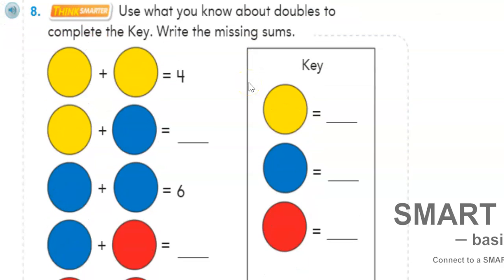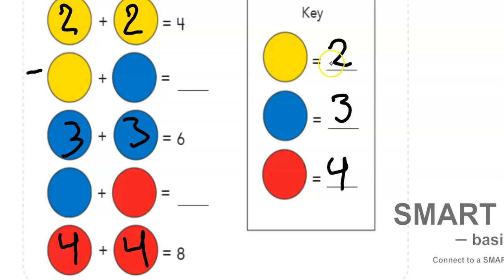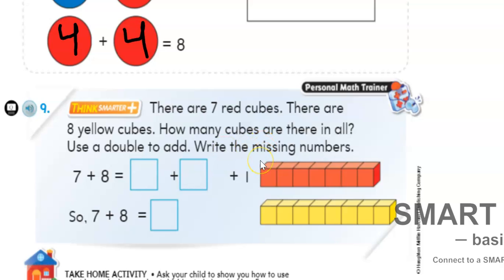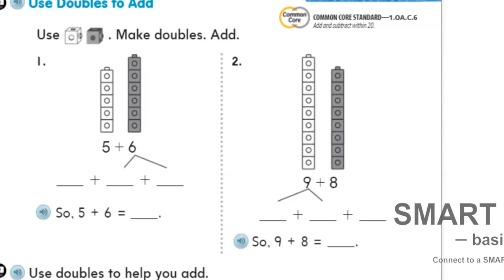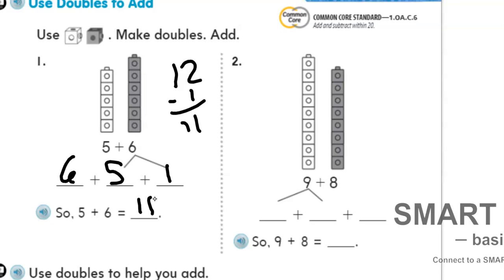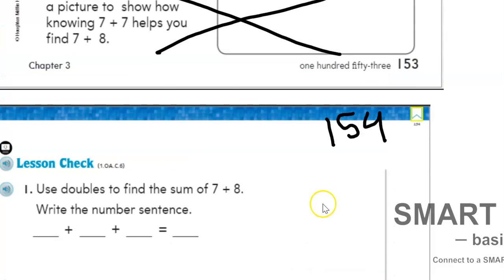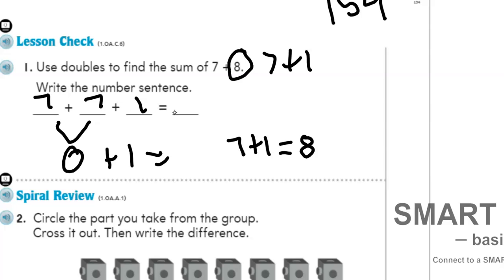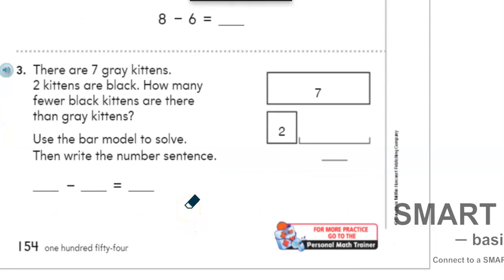12/2/20 Lesson 3.4 pgs. 152-154